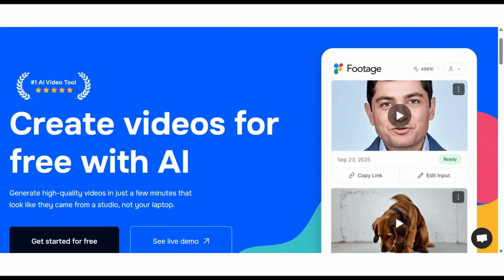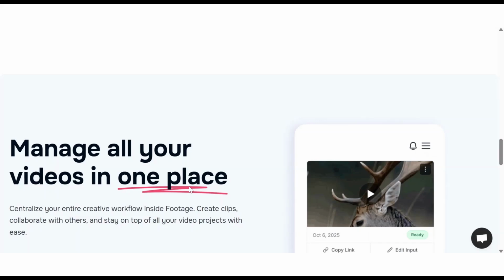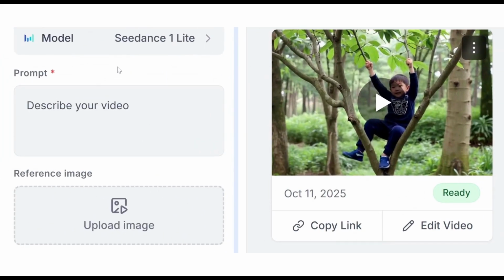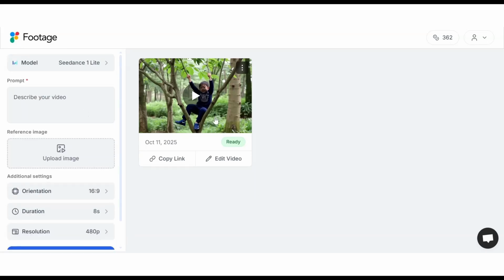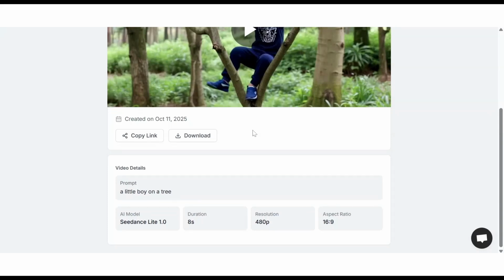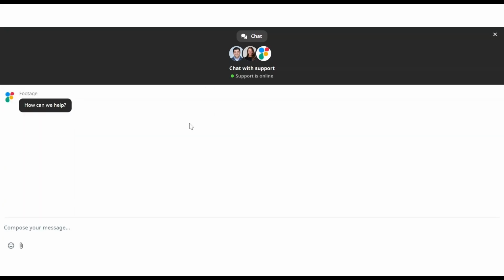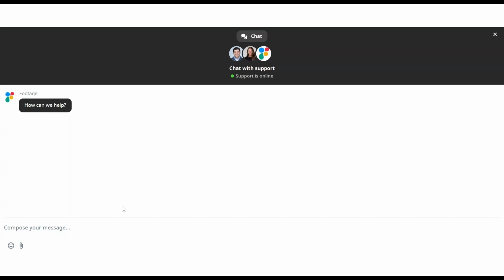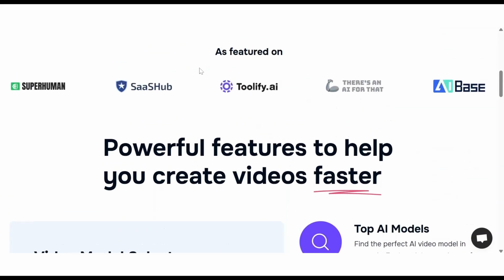Generate Videos Without Editing | Footage Review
In this video AI Mitch reviews Footage - a free AI video generator that turns text prompts and images into studio-quality videos in minutes. Perfect for creators, marketers, and teams who need professional videos fast without complex editing software.

00:00 - Footage Review Introduction
02:02 - Image to Video Feature
03:36 - Who Should Use It